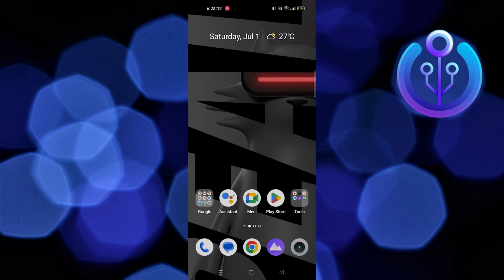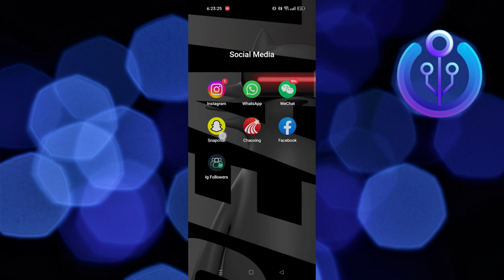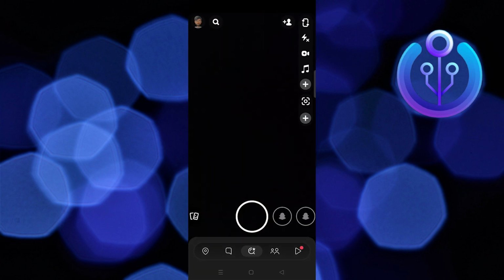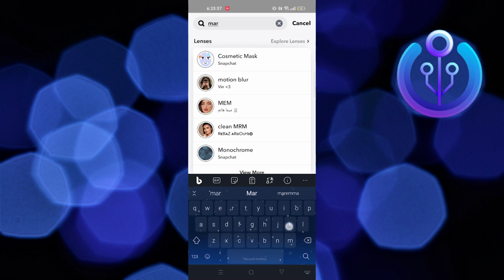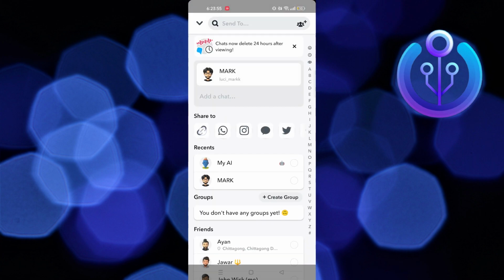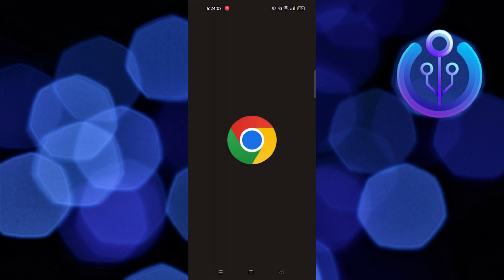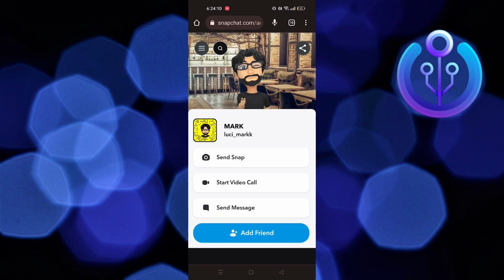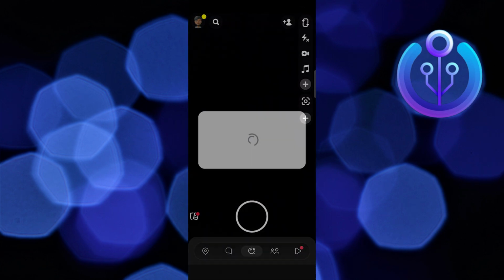How To Add Someone On Snapchat Without It Saying By Search (Quick Tutorial 2023)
In this tutorial, you will learn How To Add Someone On Snapchat Without It Saying By Search in easy steps by following this super helpful tutorial to get a solution to your problem!!